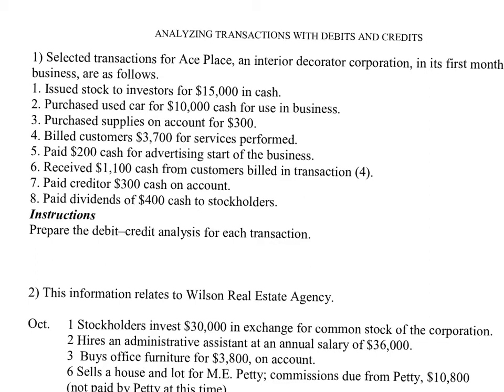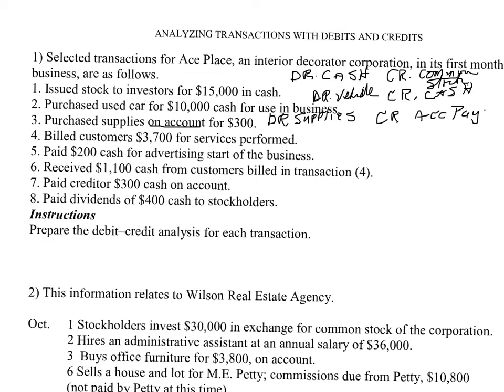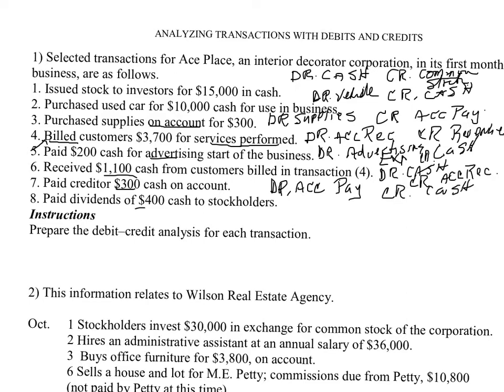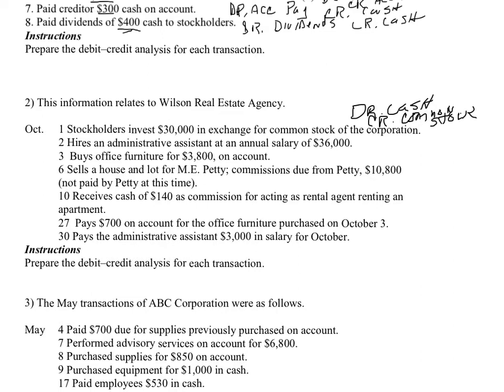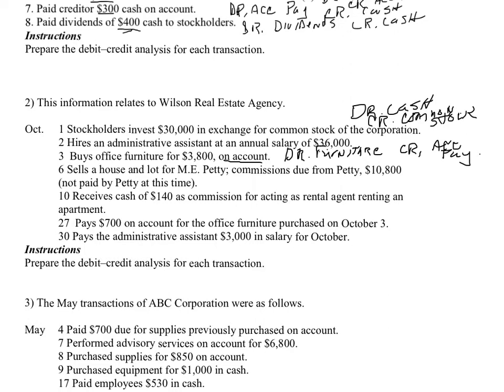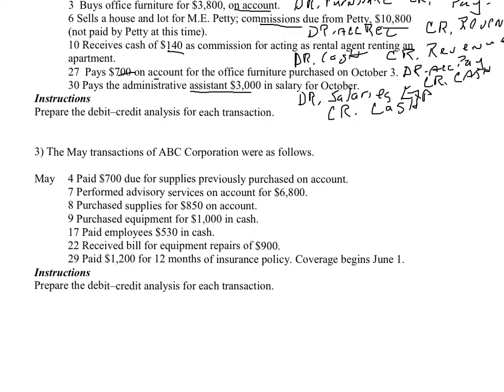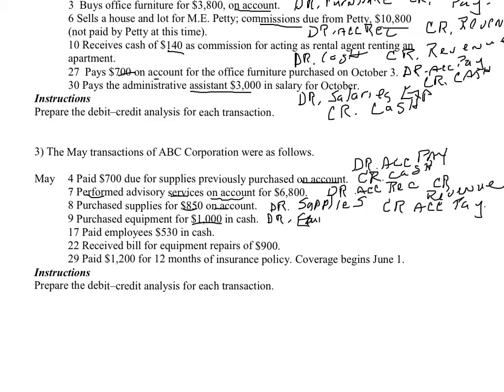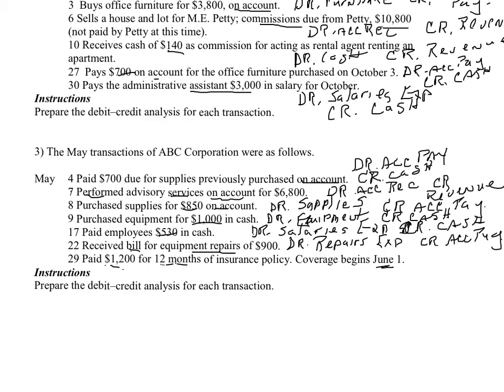analyzing with debits and credits 1